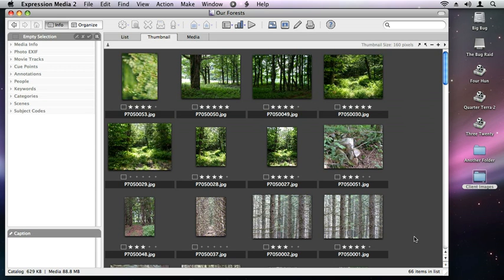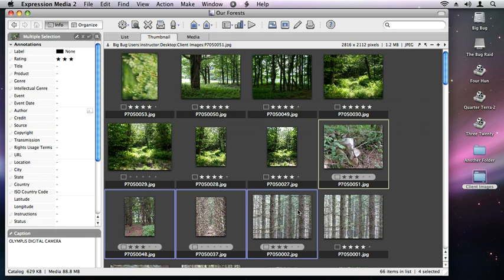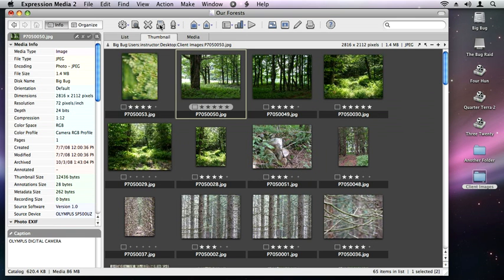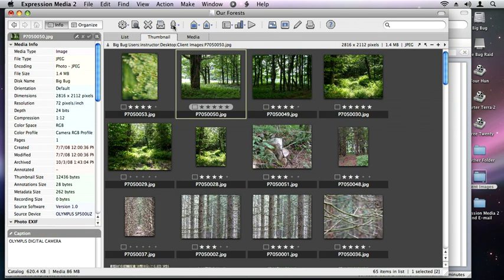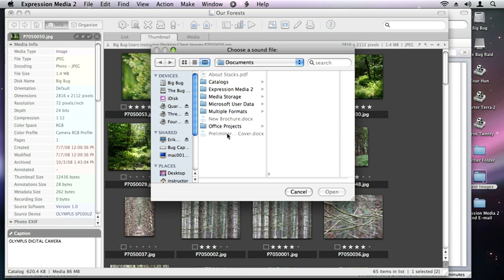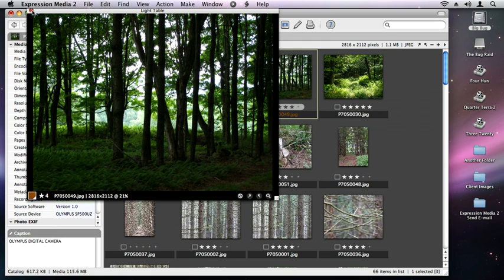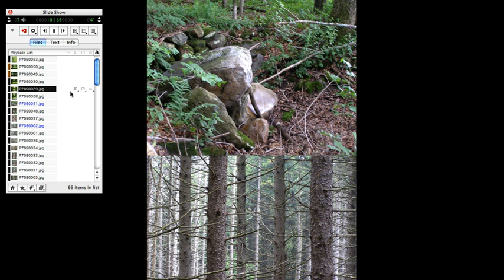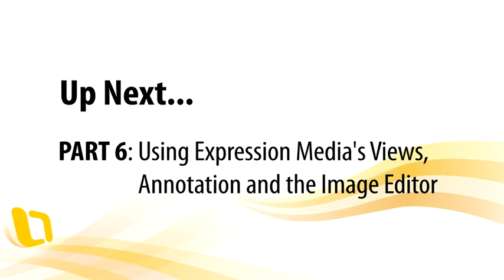Expression Media Part 5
A Tour of Expression Media's Toolbar Functions